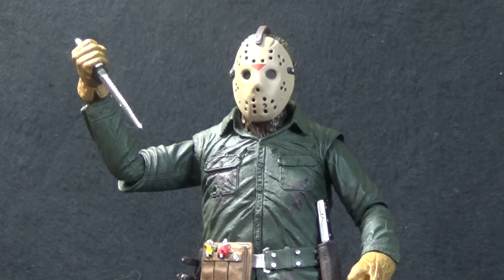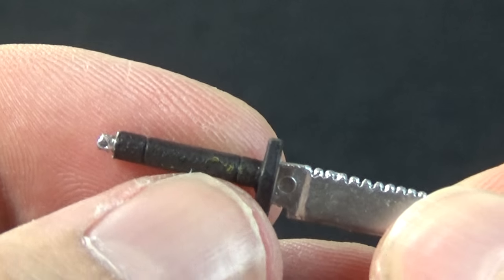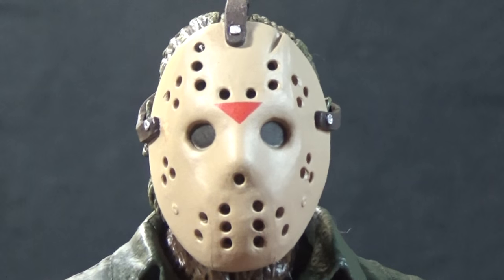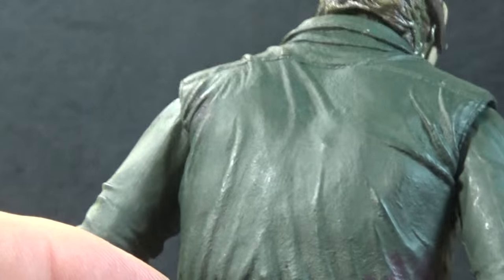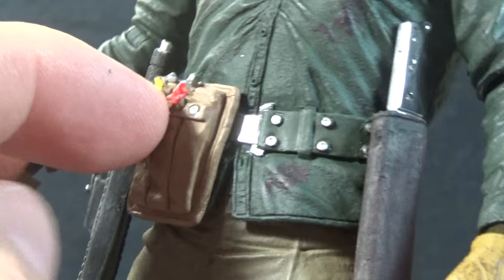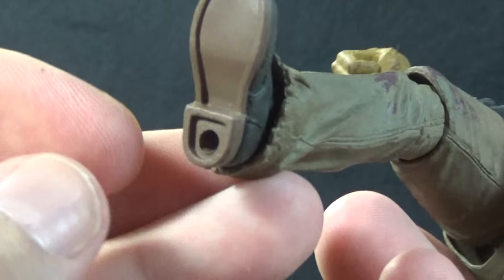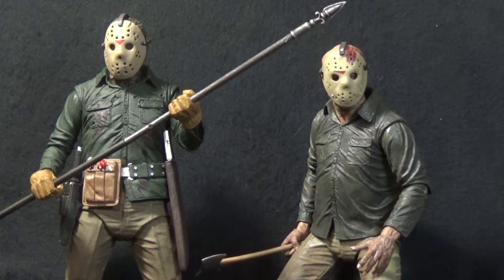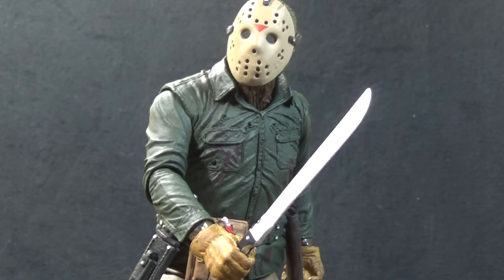"Jason Voorhees Ultimate Figure" NECA Friday the 13th Part VI: Jason Lives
A review of the Ultimate Jason Voorhees figure from Friday the 13th Part VI: Jason Lives by NECA